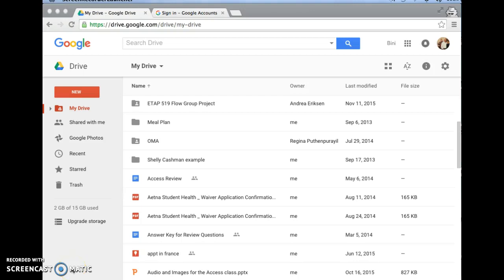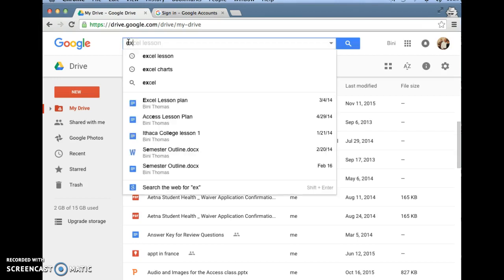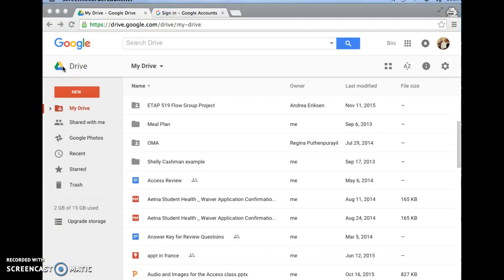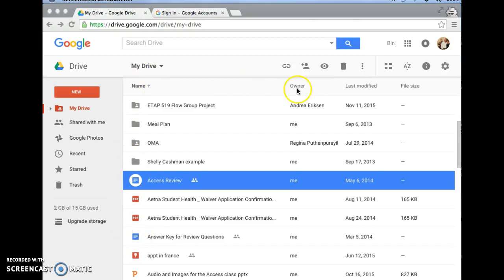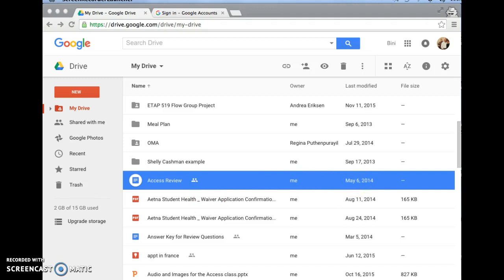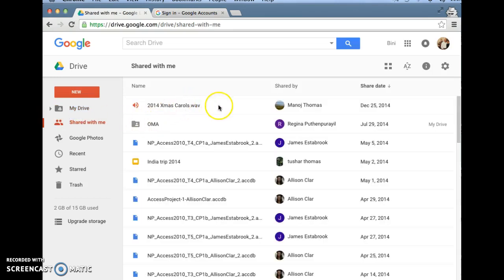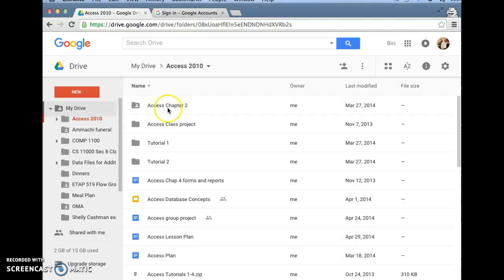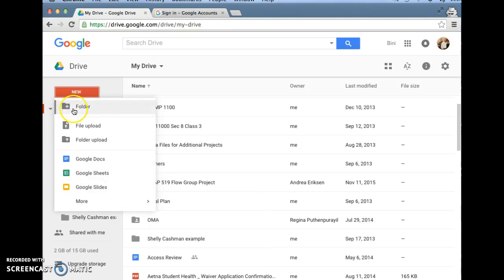Google Drive Interface